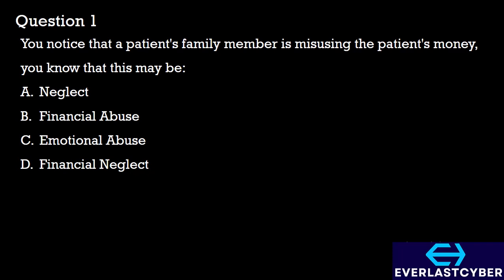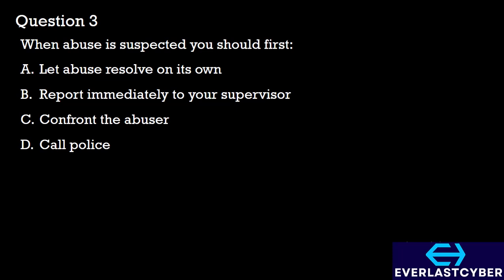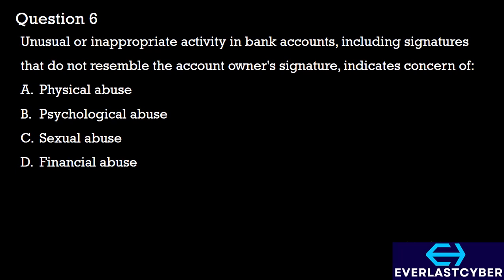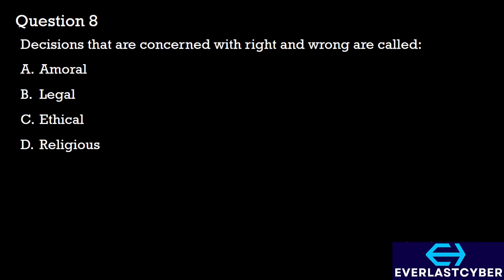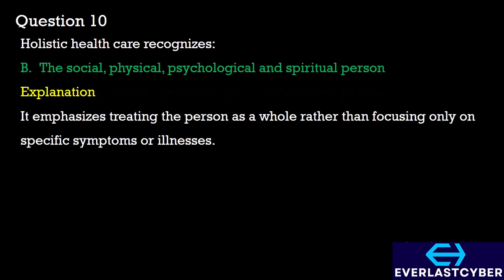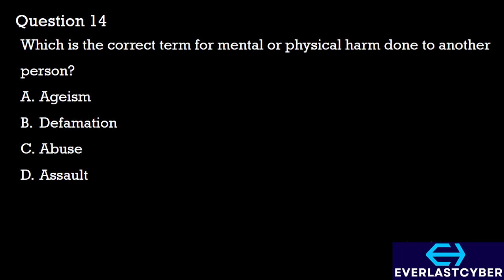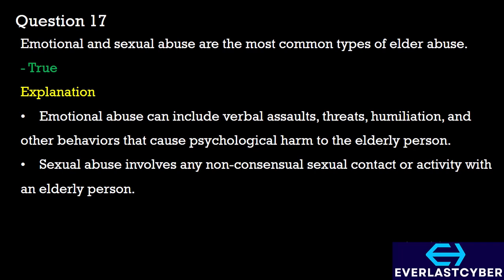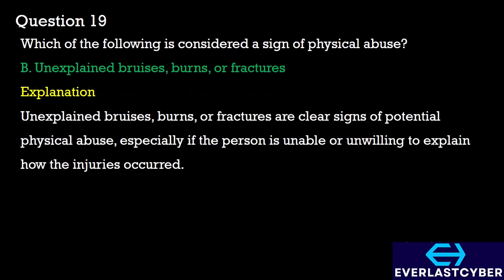NACC - PSW Certification - Module 5 - Abuse & Neglect | Exam Prep 👩‍⚕️